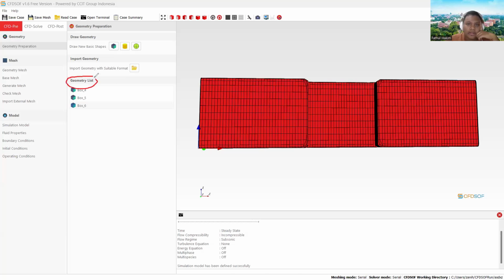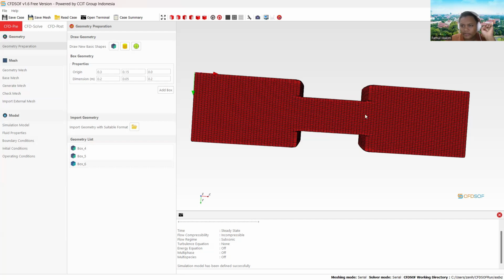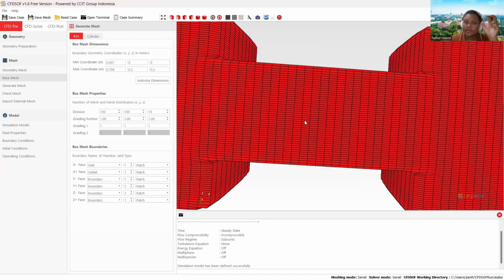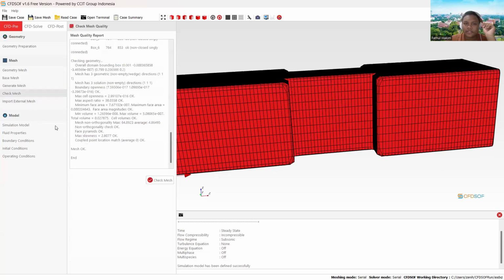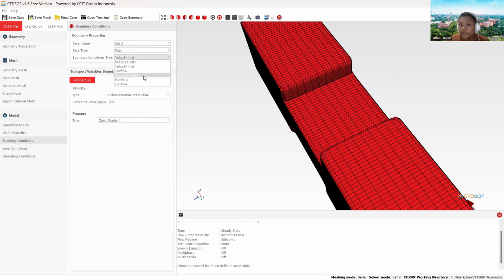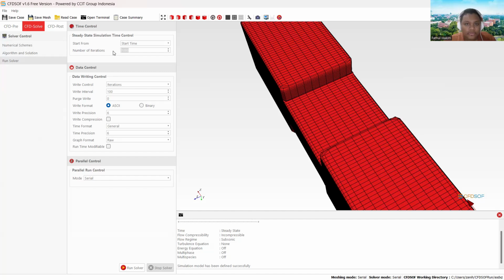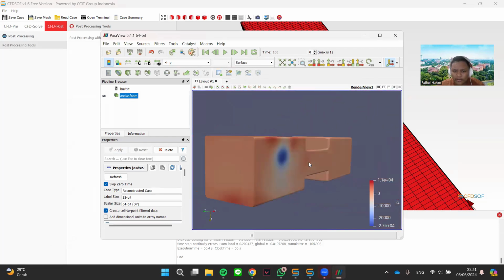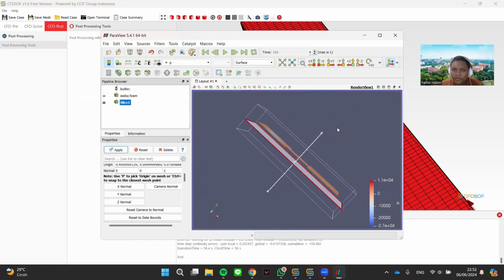Just A Support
This is further example of instruction